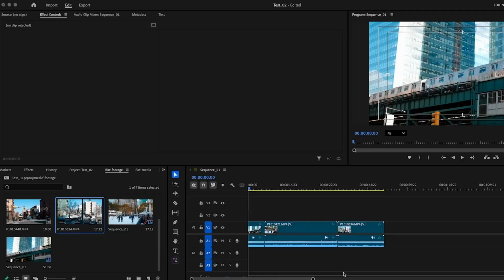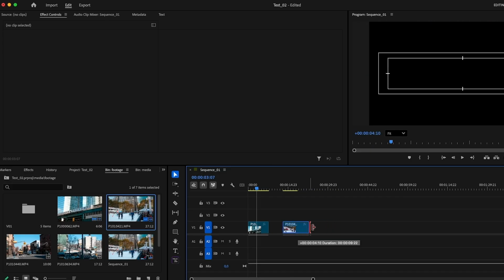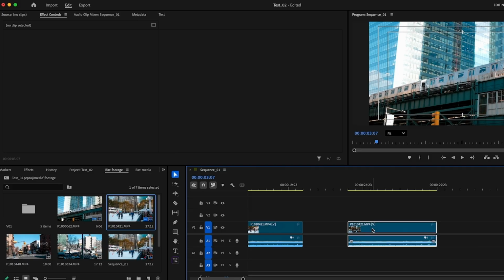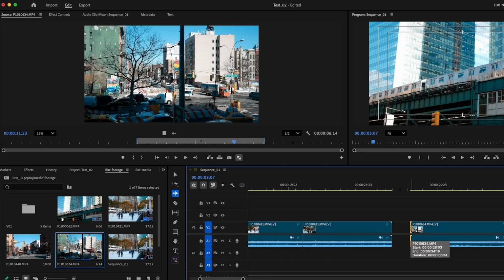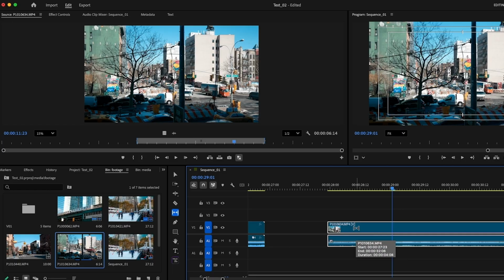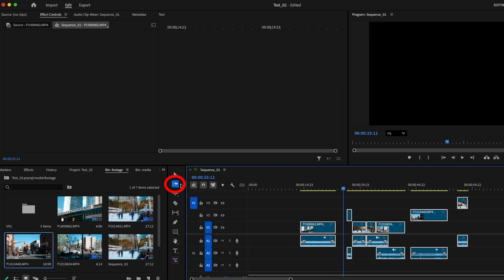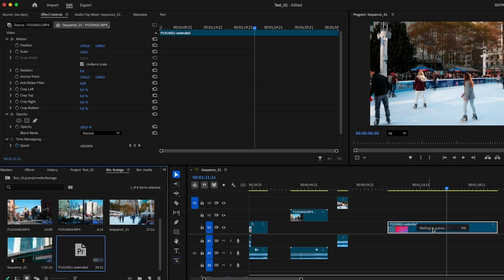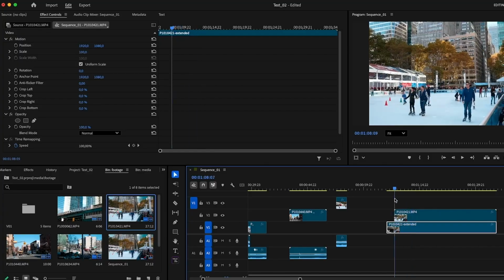Premiere Pro Beginners Guide 2026: Editing Tools, Trimming, Ripple, & AI Generative Extend Ep. 7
Premiere Pro Beginners Guide 2026: Essential Editing Tools, Trimming, Ripple, Slip, Rolling Edit + AI Generative Extend [Ep. 7]

Welcome back to the Premiere Pro Beginners Guide 2026.

In this lesson, we move from “adding clips” to actually shaping your edit. You’ll learn the core timeline tools editors use in almost every project, plus a smart workflow tip to keep your timeline clean and fast.

In this tutorial, you’ll learn:
• Selection Tool (V): trim clips from the start or end
• Close gaps fast (Sequence → Close Gap)
• Snap (magnet): keep clips perfectly aligned while editing
• Ripple Edit (B): trim and automatically close the gap
• Slip Tool (Y): change the inside timing without changing clip length
• Rolling Edit (N): adjust the cut between two clips without changing total duration
• Track Select (A / Shift+A): move whole sections of the timeline quickly
• Generative Extend (AI): extend a clip by generating extra frames when you need a few more seconds

Timestamps (what we cover and when):
00:00 Intro + what you’ll learn
00:54 Selection Tool (V) trimming basics
01:39 Razor Tool (C) + cutting clips
02:04 Close Gap workflow tip
02:31 Snap (magnet) on/off
02:58 Ripple Edit Tool (B)
03:22 Slip Tool (Y)
04:16 Rolling Edit Tool (N)
05:03 Track Select Tool (A / Shift+A)
05:34 Generative Extend (AI) walkthrough
07:22 Wrap-up + next lesson

This is Episode 7 of the full step-by-step Premiere Pro beginner course designed to help you learn professional video editing in 2026. By the end of the playlist, you’ll be able to build, edit, and export a polished project with confidence.

Thanks for following the course.
On to the next lesson.